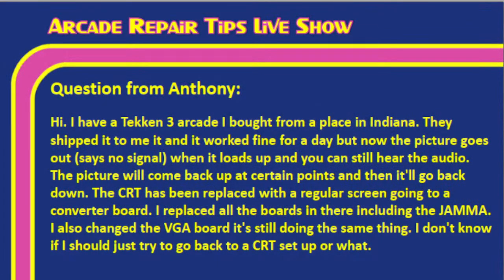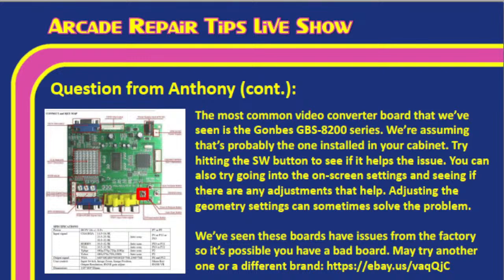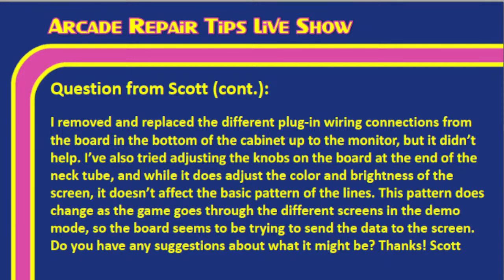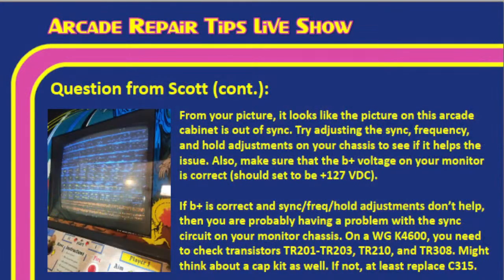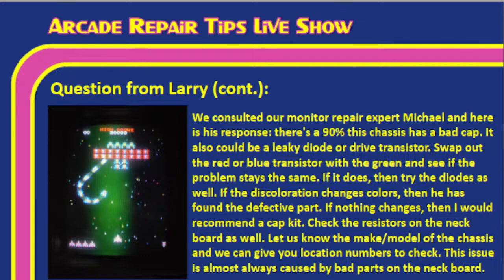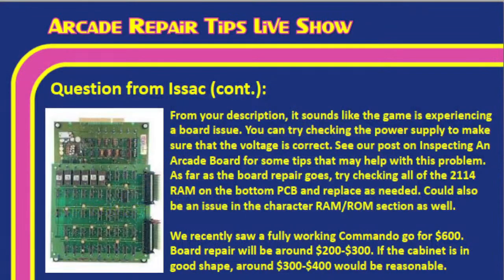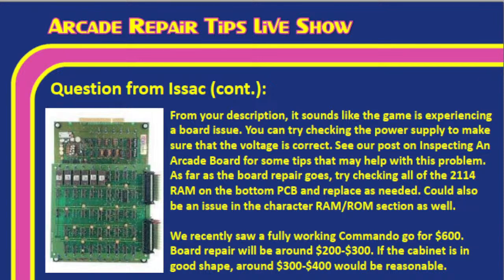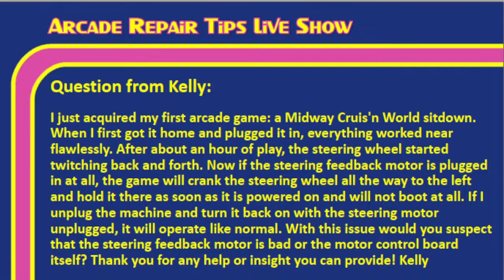Arcade Repair Tips - Live Show Episode 62 - Wizard of Gunner Feedback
Welcome to the Arcade Repair Tips Live Show! In this episode, Tim Peterson and Jonathan Leung will discuss arcade repair, restoration, news, and more!

Show Links:
Volume 1 DVD (Disc Only) Sale (Sold Out!)
Video Converter Board (non-Gonbes, eBay)

Frogger Player Shatters World Record With Over 1 Million Points (Kotaku)

Atari Acquires Video Game Database MobyGames For $1.5 Million (Nintendo Life)

Atari collaborates with Cariuma to create a 50th anniversary sneaker collection (Engadget)

Why Pinball FX is making you re-buy your old tables (Polygon)

Main Event to be Acquired by Dave & Busters for $835 Million (Yahoo Finance)

After Show Links:
Wanna start investing? It's free and you'll get a free stock!

Want some free advertising for your YouTube channel? We're looking for people to submit short videos (10 minutes or less) about arcade related topics. If we like it, we'll use it during one of our Live Show episodes! Make sure you put a plug in for your channel so people will know where to find you. We look forward to seeing your submissions!